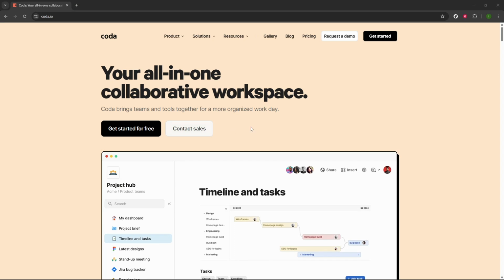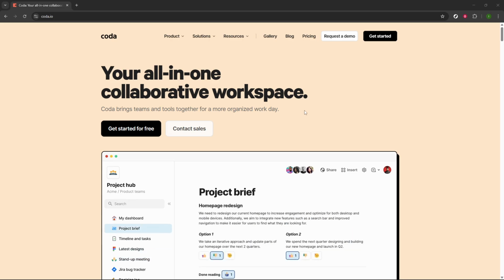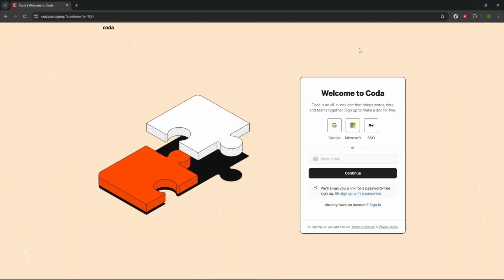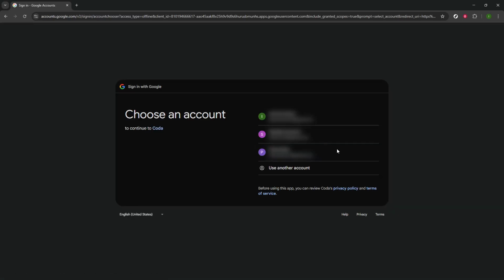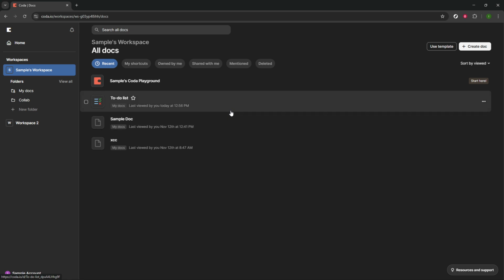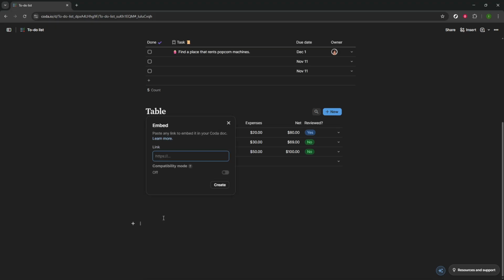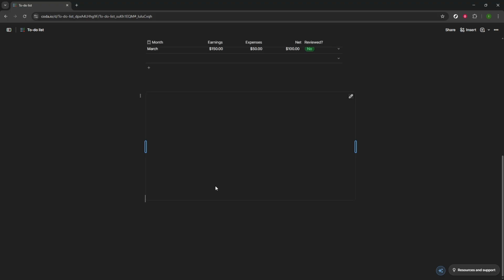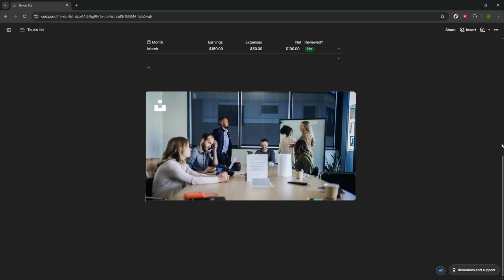How To Get Image From Link On Coda (Full Guide)